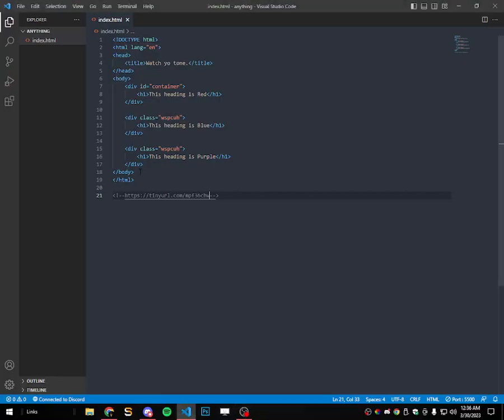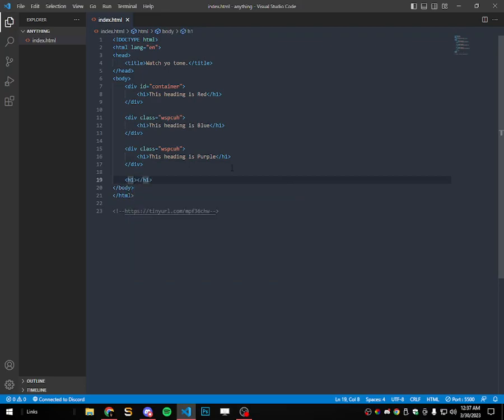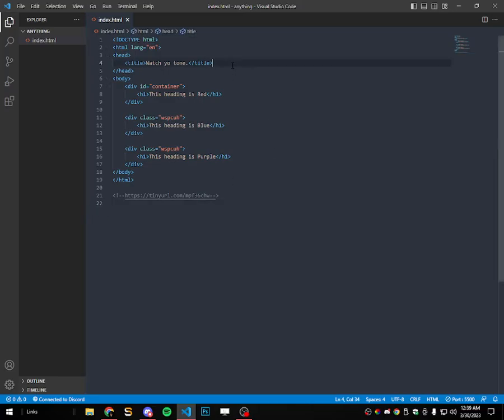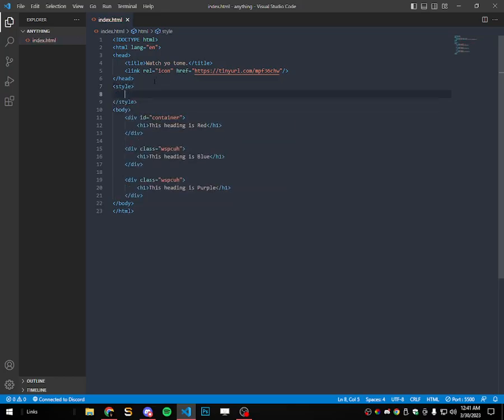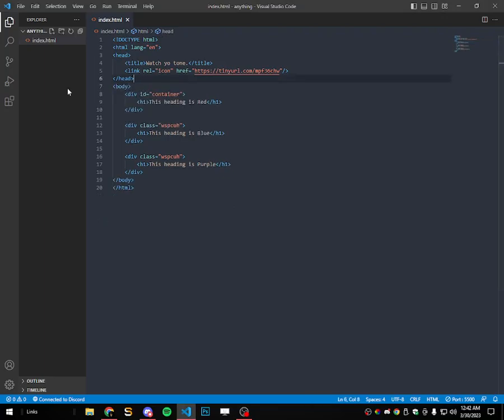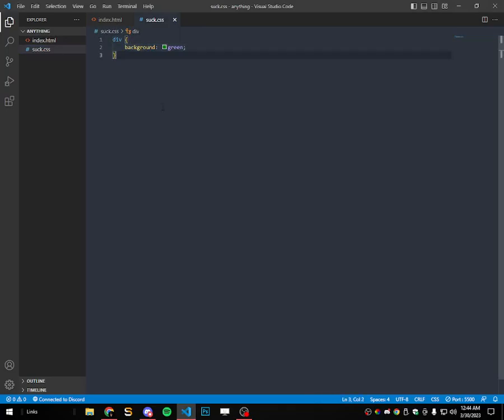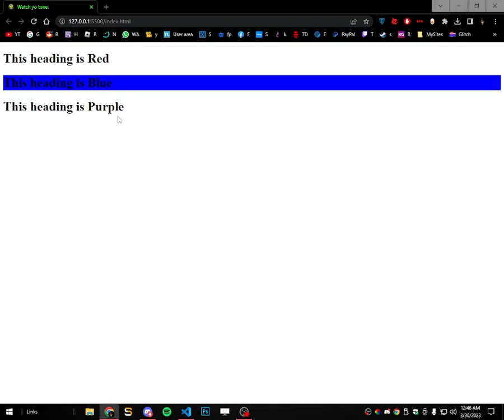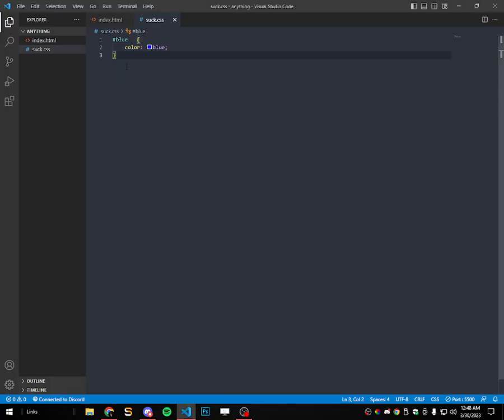How to work with classes and IDs in CSS pt.1